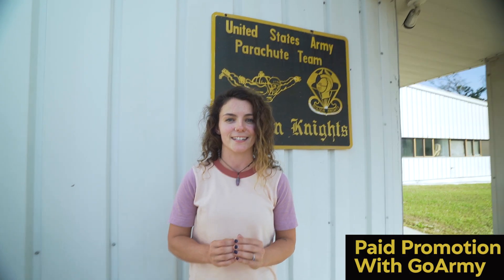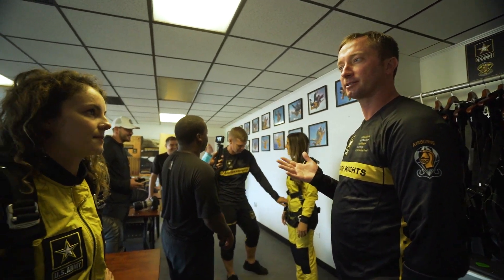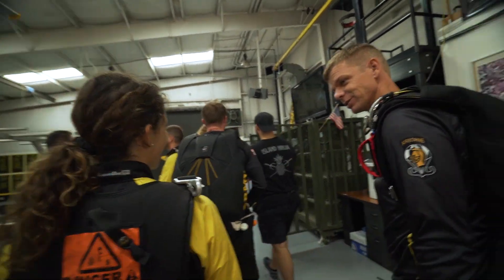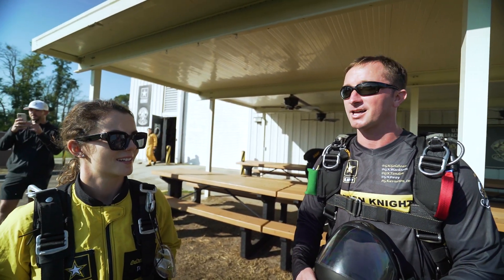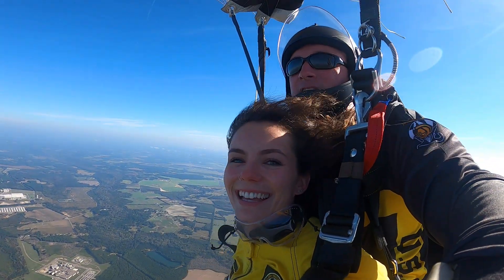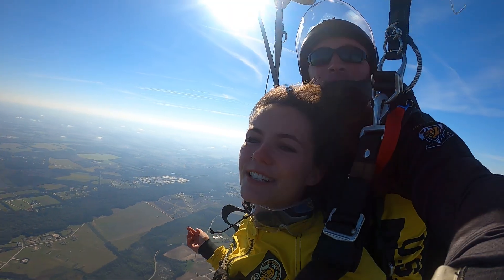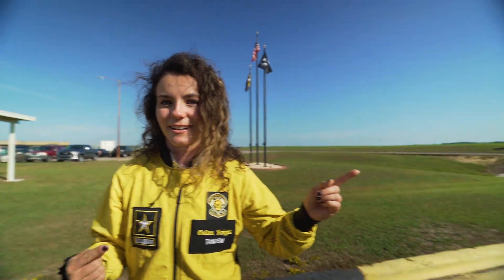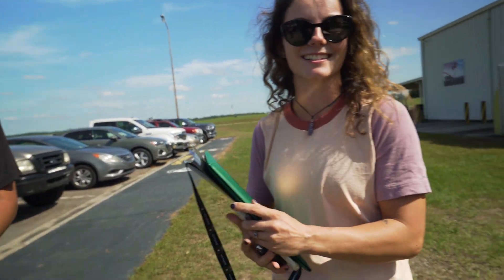Skydiving with the Army Golden Knights (Part 1 of 2)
I had the amazing opportunity to spend a couple days with the U.S. Army Golden Knights. We did a tandem jump and I got to interview two incredible Soldiers!

Video shot and edited by Ryan Kelly